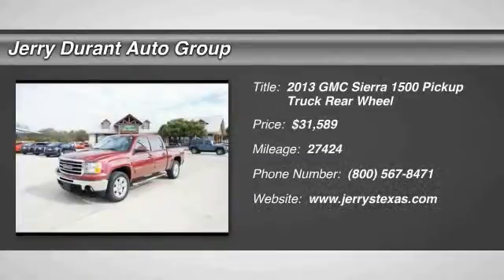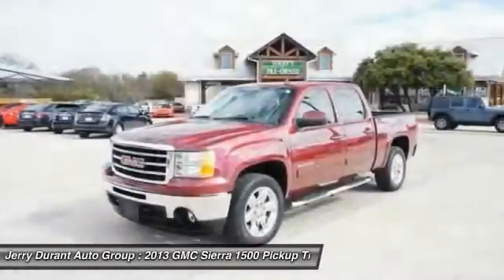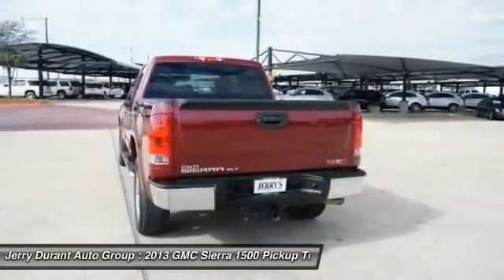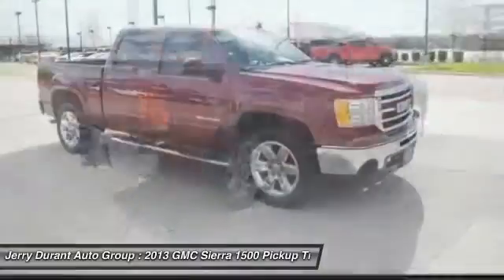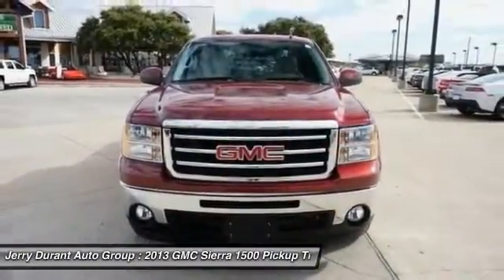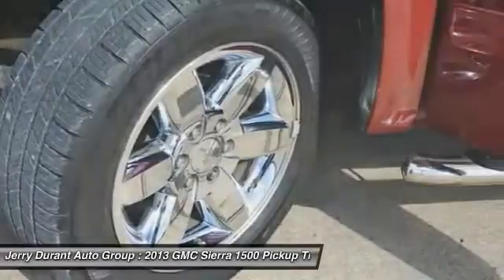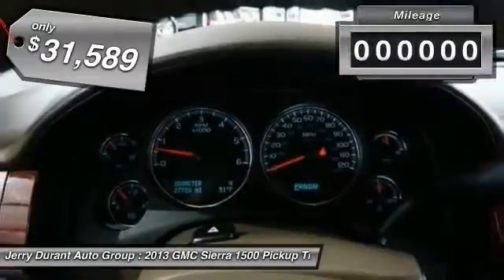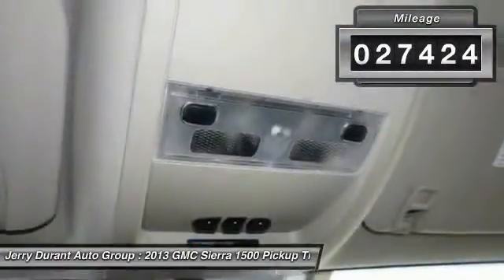2013 GMC Sierra 1500 Weatherford TX DG263228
2013 GMC Sierra 1500 SLT

You'll love this 2013 GMC Sierra 1500. This is a pickup truck you'll want to take home. With 27424 miles, it features Automatic transmission and an exterior color of . Call and get in touch with Jerry Durant Auto Group directly, and be the first to open the pickup truck door today!